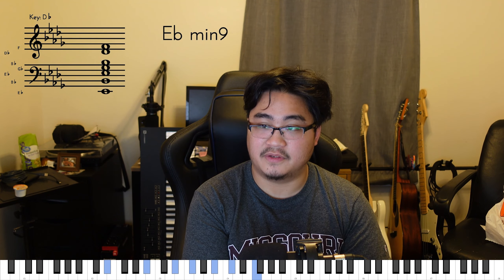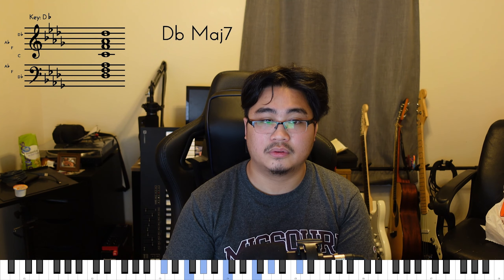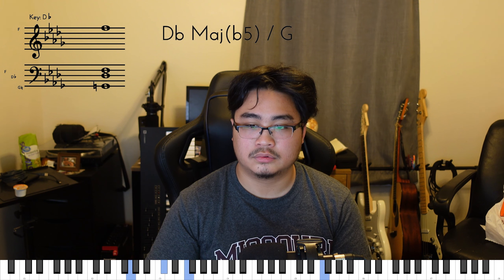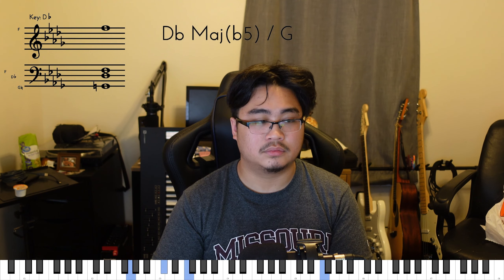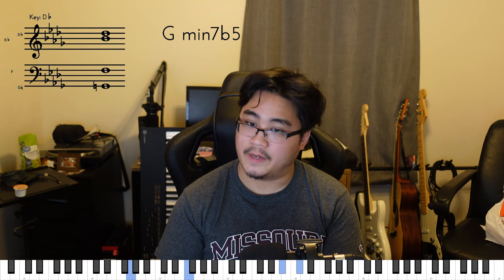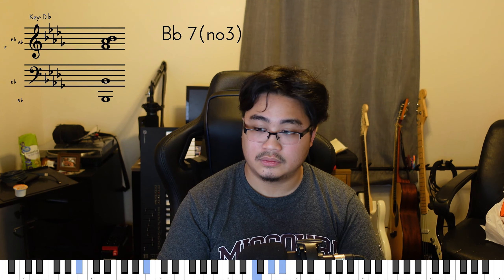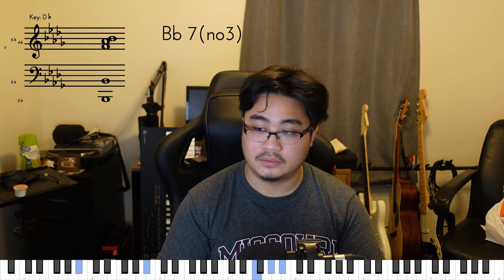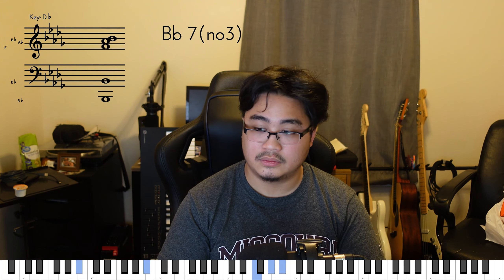Coldplay - "Sparks" (Advanced Piano Tutorial)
Hi all! After 7 years, I finally decided to give in to the demands of the comments and make this tutorial video. I know that this is super late, but I wanted newcomers to piano to finally get a chance to learn this song. If you're coming from that video, this version is slightly altered as I myself have grown as a musician. This video is intended for more advanced players and maybe even those who have experience in jazz improvisation. Let me know what you think! I would be glad to answer any questions about the guide/tutorial down below in the comments. Thanks!